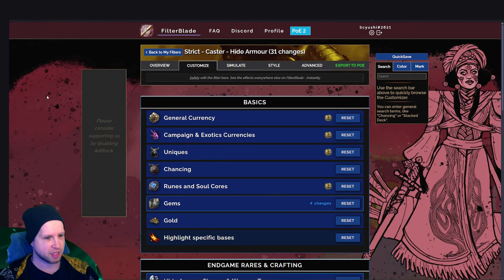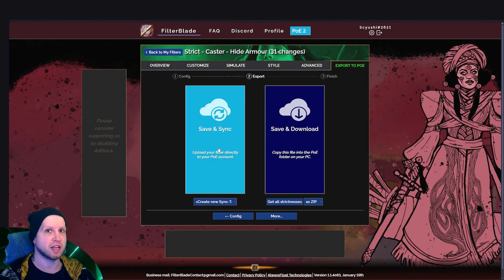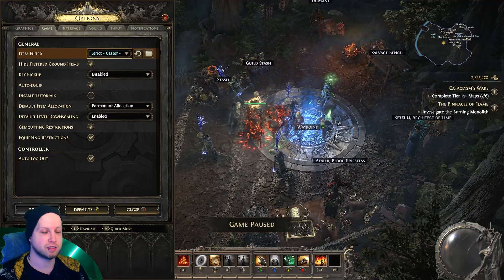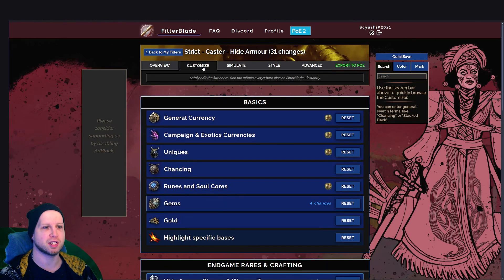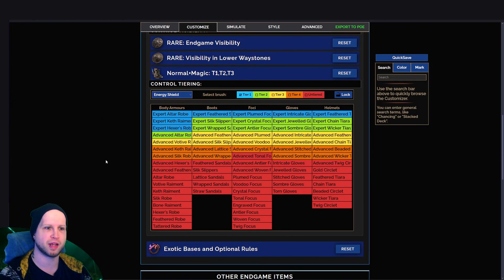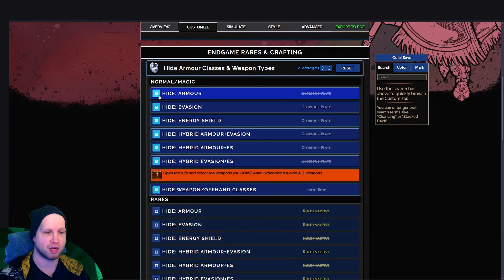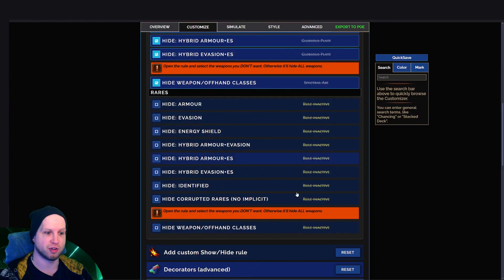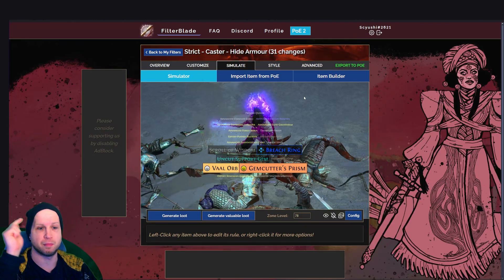HOW TO SETUP POE2 LOOT FILTER | Path of Exile 2 Custom Loot Filter Guide (Works on PC & Consoles)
0:00 How to Get a Loot Filter
1:41 What's it do?
2:04 How to Customize your Loot Filter
3:33 Hiding Items

✏️ Today I'll go over how to setup the Loot Filter for Path of Exile 2, including some customization options.

➖ What is Path of Exile 2? ➖
Path of Exile 2 is a next generation free-to-play Action RPG from Grinding Gear Games, featuring co-op for up to six players. Set years after the original Path of Exile, you will return to the dark world of Wraeclast and seek to end the corruption that is spreading.